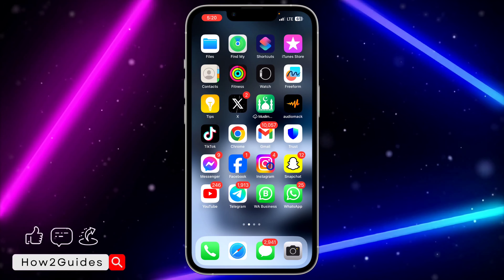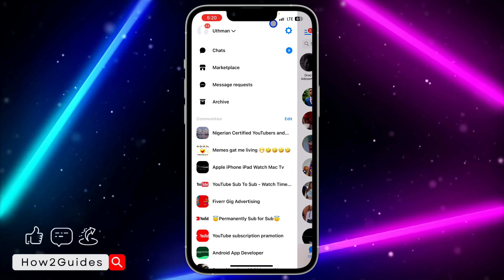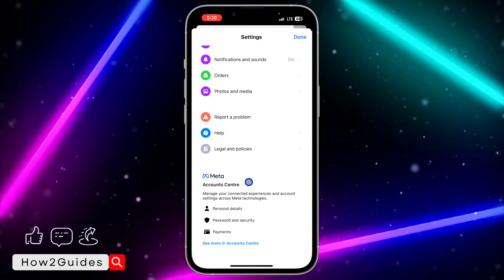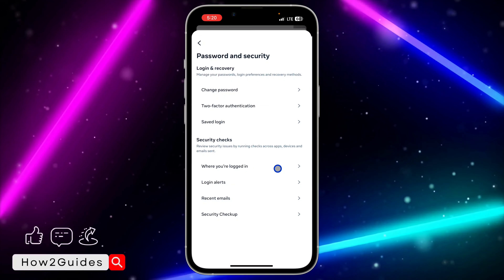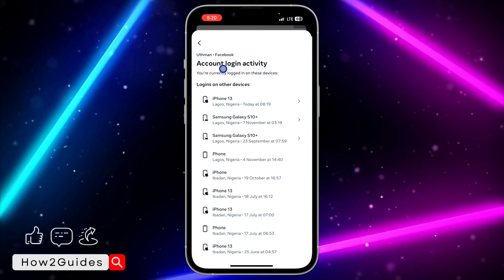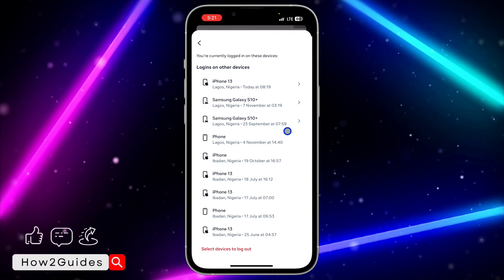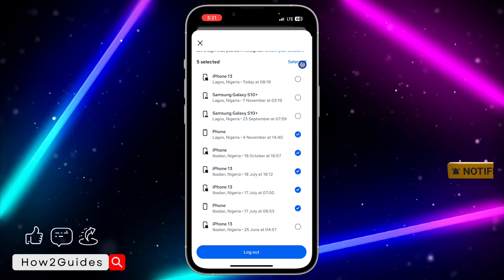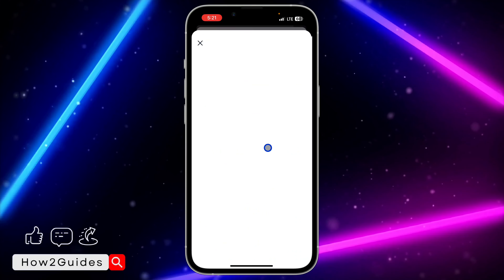How to Delete Messenger Login Devices History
Secure your Messenger account by deleting login device history! Learn the steps to clear Messenger login devices and keep your account information private. Watch now for a quick guide on managing your Messenger security settings.